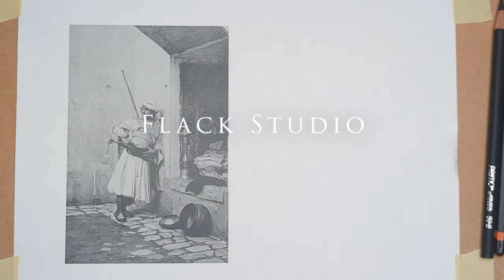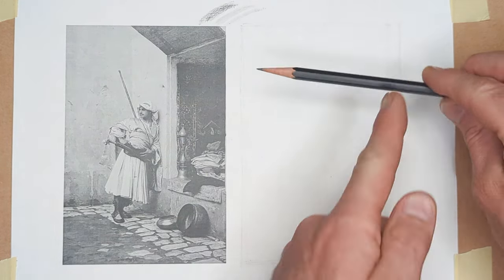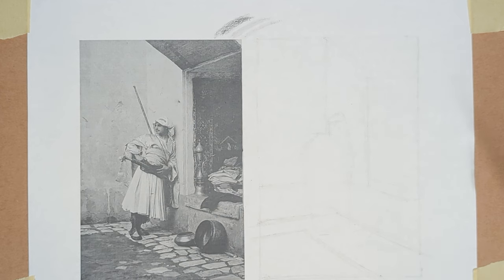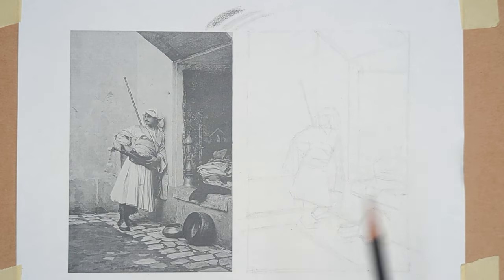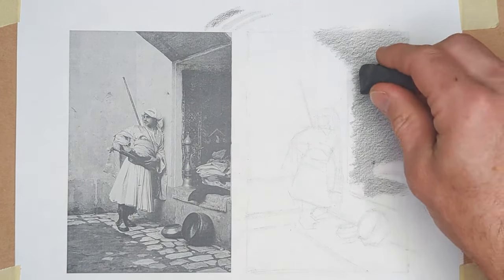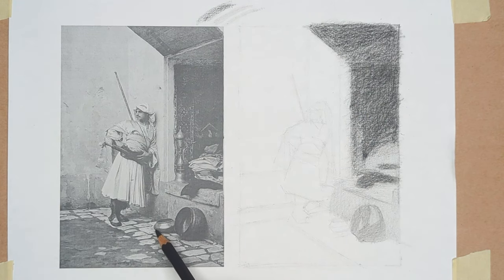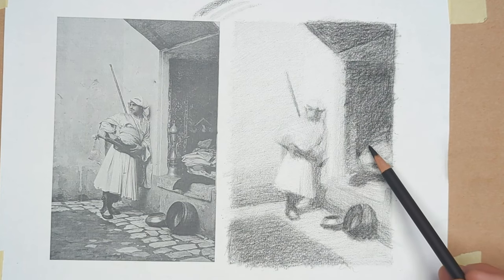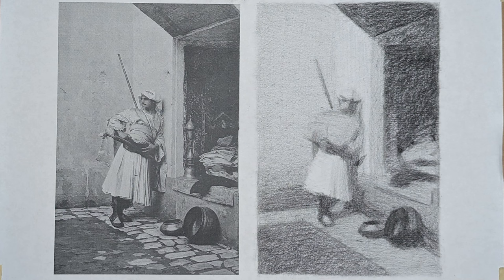Drawing a poster study demo of Gerome painting Bargue: in charcoal, graphite, mars lumograph black.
I start off by talking about the intent of the project, tools needed, and how to start. After drawing simple contours of all the major value change shapes I fill in the values with either graphite, mars lumograph black, or charcoal depending on the darkness of the value. I talk about why I use what I use, how to draw it effectively, why the practice is important.

0:00 Intro
0:21 Tools to use
2:15 Drawing the composition
13:51 Planning values
16:02 Starting the value Poster Study
20:00 Refining shapes and values
28:38 Drawing tips
32:20 Finished drawing